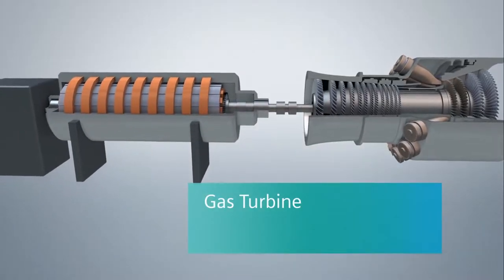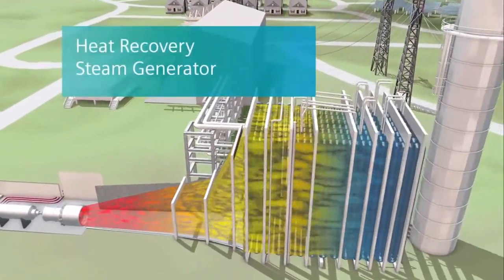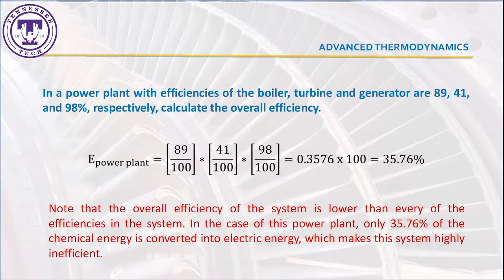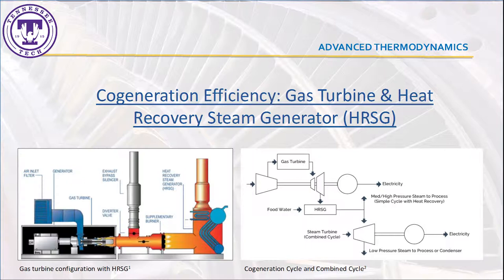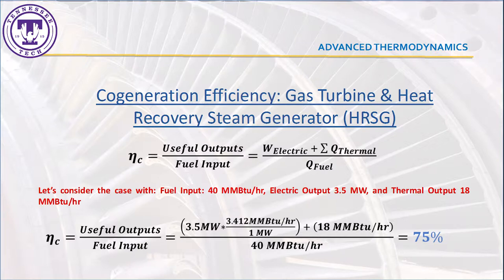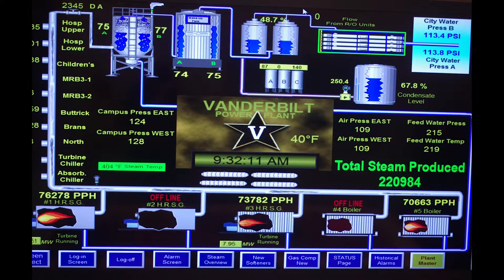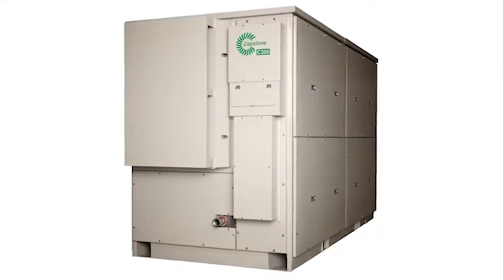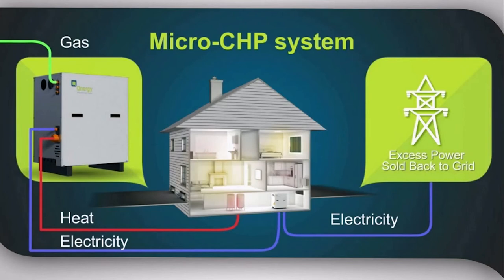Efficiency in Gas Turbines Cogeneration Systems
Advanced Thermodynamics Course Project: "Efficiency in Gas Turbines Cogeneration Systems" by Marlon Montero and Justin Swafford!
Spring 2018, Tennessee Tech University
Course Instructor: Dr. Ethan Languri